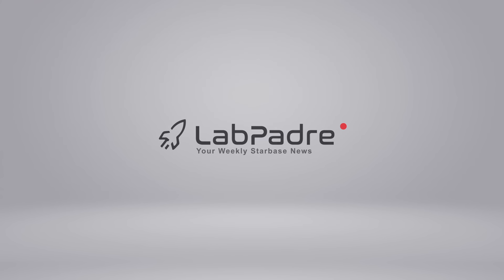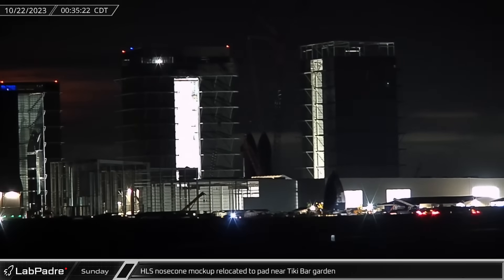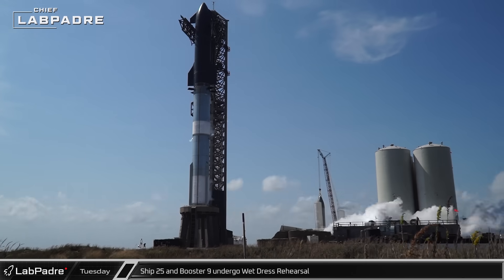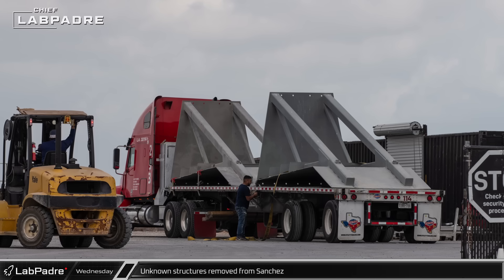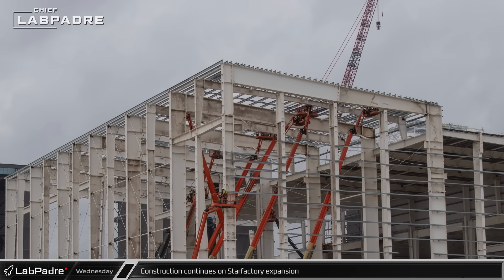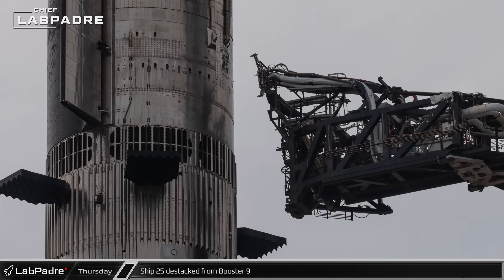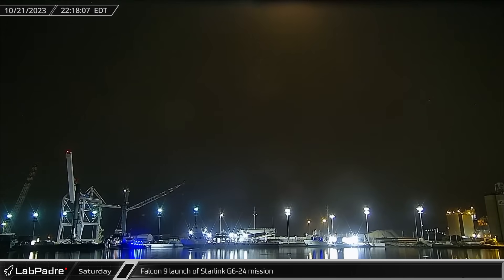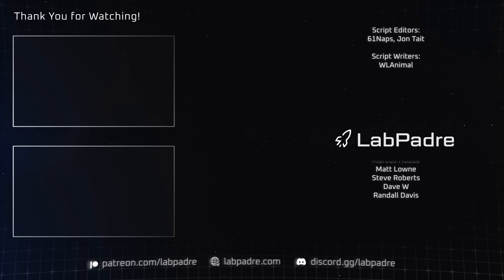SpaceX Conducts Full Launch Rehearsal! - Starbase Weekly Update #86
This week at Starbase SpaceX performs a wet dress rehearsal of Ship 25 and Booster 9, Ship 26 is static fired for the first time, Fish and Wildlife Services pays another visit to the launch site, and construction continues at all corners of Starbase, while over at Cape Canaveral SpaceX continues its Starlink launch and booster recovery operations.

Special thanks to:
Audio/Video Editors: Lucid, timmy
Videography: LabPadre, Kevin Randolph
Photography: Kevin Randolph
Clip Capture Bot: Arc
Clip Reporting: Jade, Jon Tait, Kalim, Mouser, timmy, WLAnimal
Script Editors: 61Naps, Jon Tait
Script Writers: WLAnimal